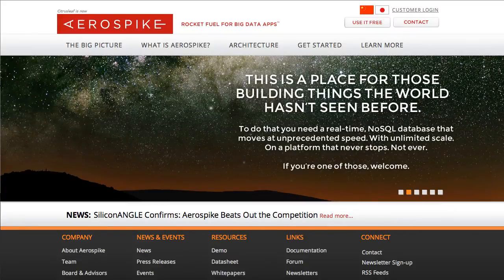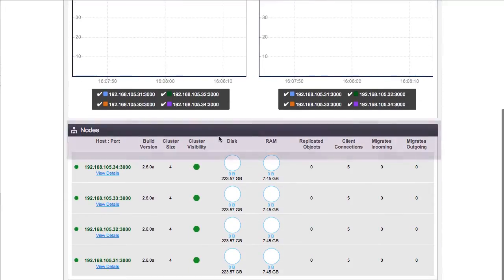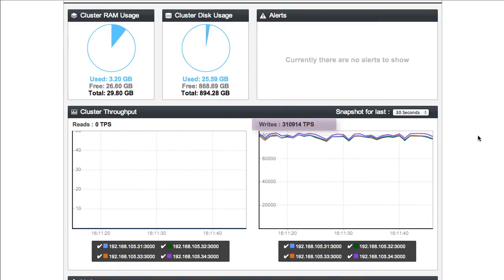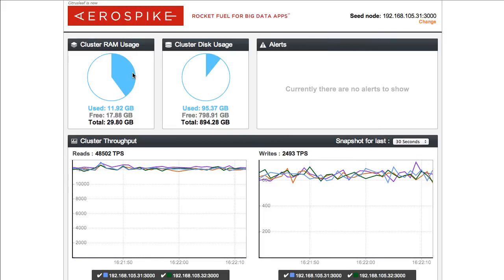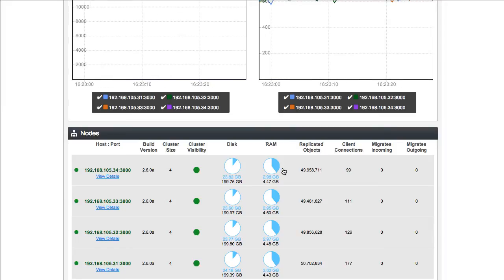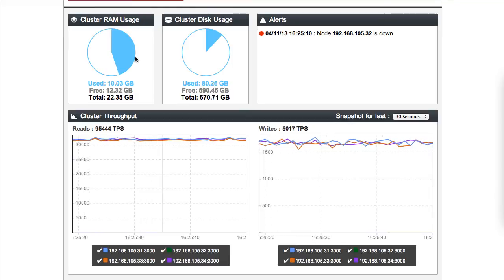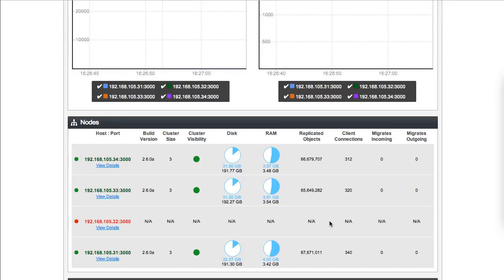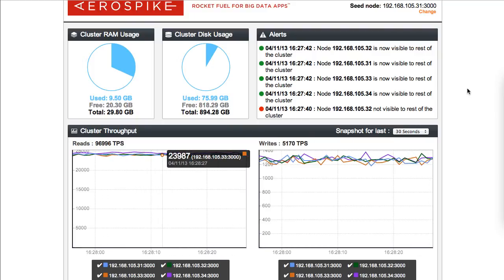Aerospike Monitoring Console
This video showcases how to use the Aerospike Monitoring Console. The video includes a demo showing a cluster losing and gaining a node.